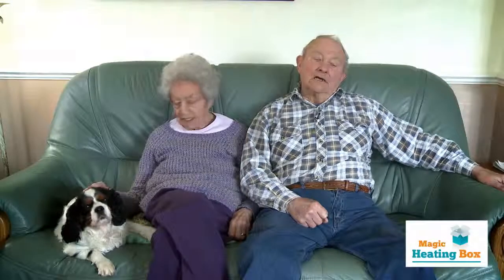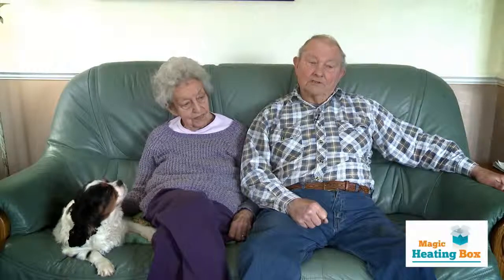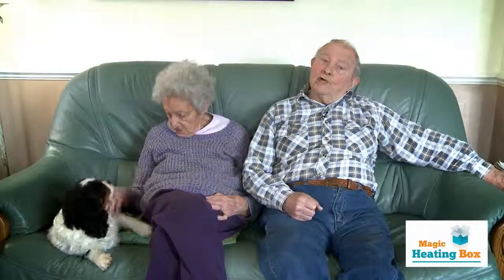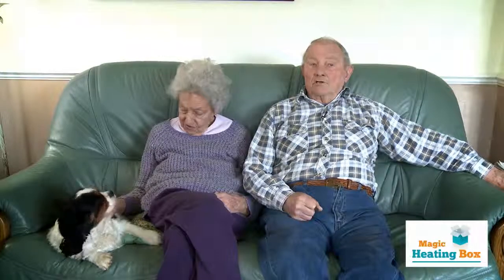The Heating Box - Listen to what customer say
Listen to what customers have to say about the heating box.